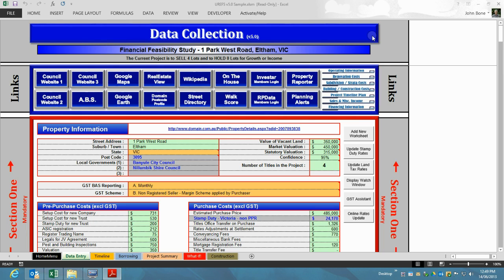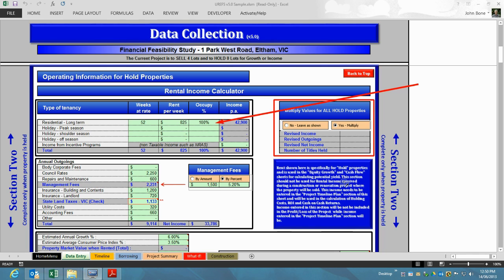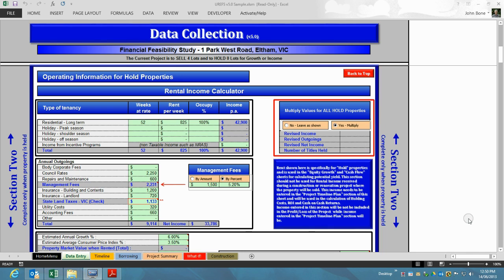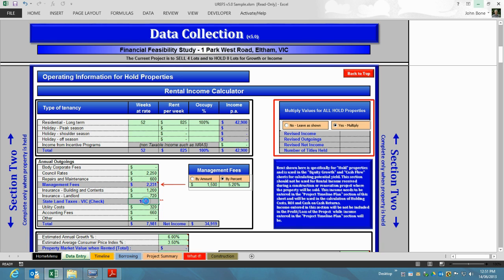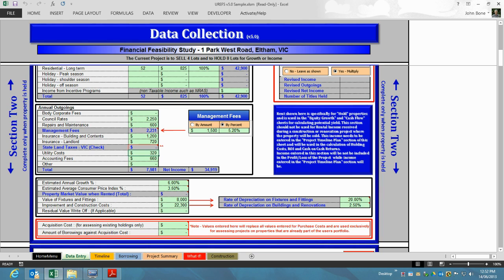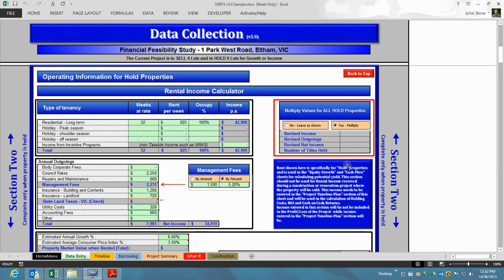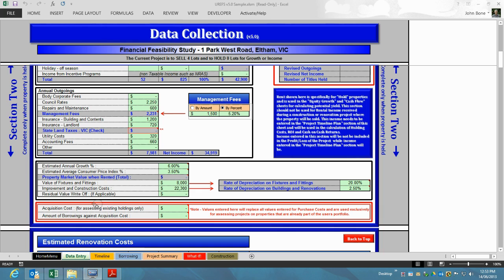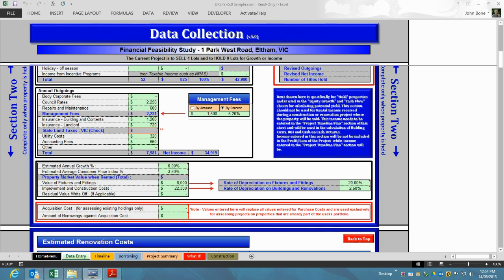04 Data Entry Hold Information